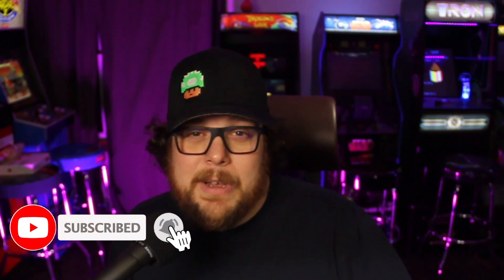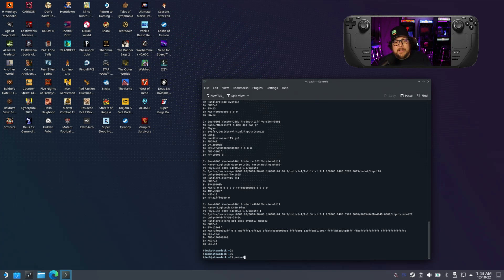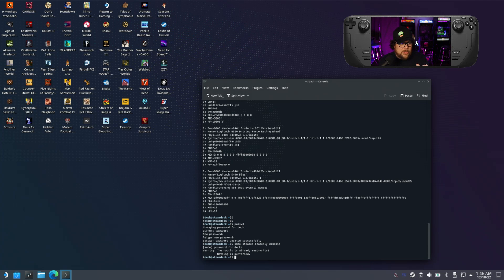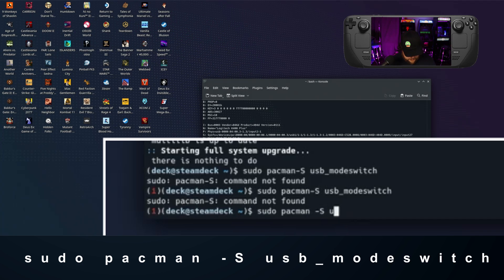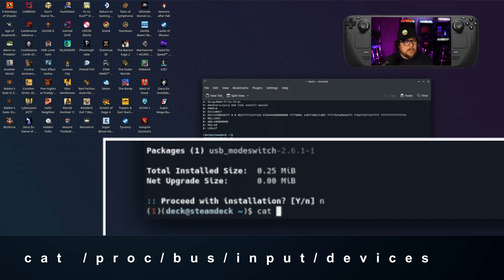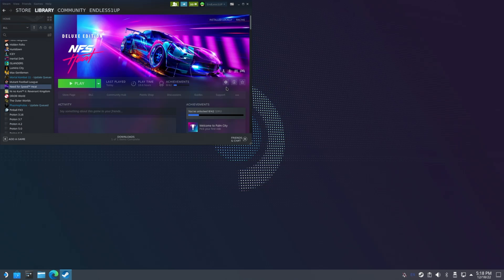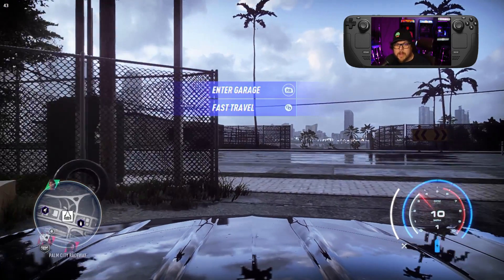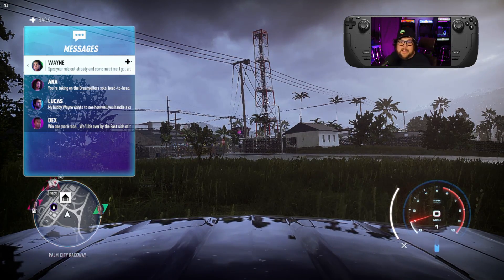DOES A RACING WHEEL WORK ON THE STEAM DECK? (OLD)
G920 steering wheel on a steam deck.

Here are the command for the KONSOLE and the order to put them in.

Use this command to set a password first.
passwd
Set your password.

Next command:
sudo steamos-readonly disable

Next command:
sudo pacman -S usb_modeswitch

Restart the steam deck.

type this command into the konsole:
cat /proc/bus/input/devices

Anti-Slip Stand for Steam Deck Dock SG0104: (Works With Steam's Offical Dock and supports cases)